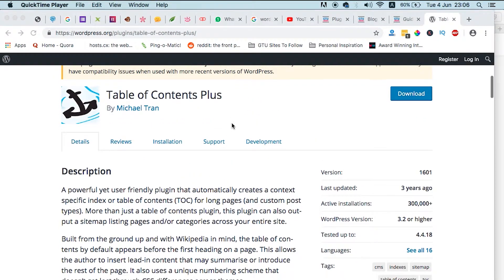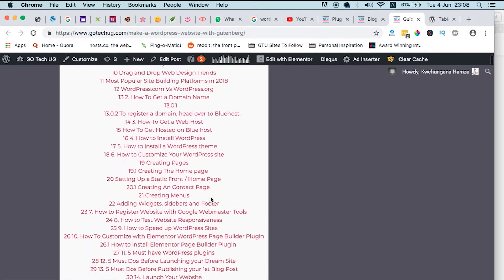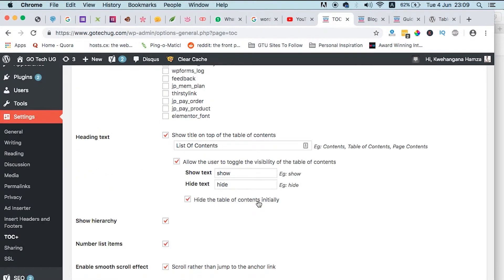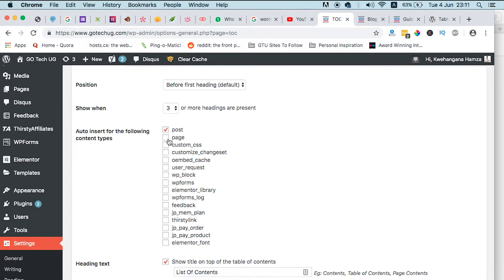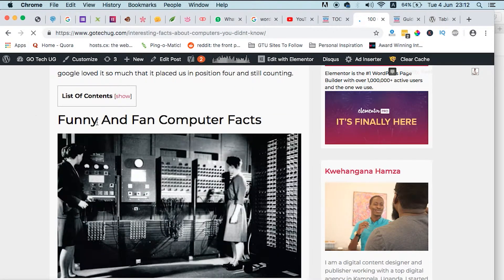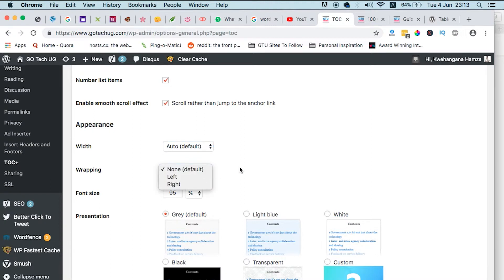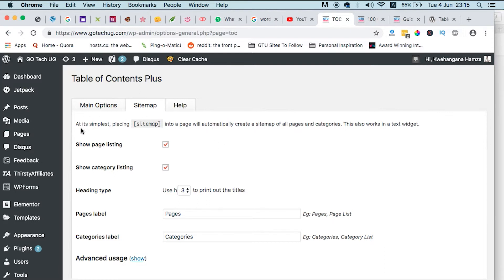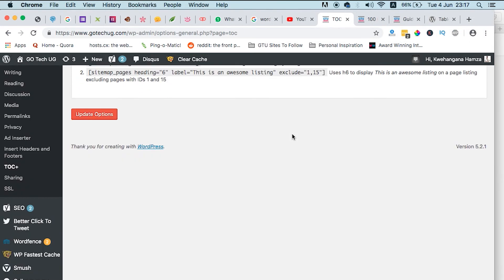Table Of Contents Plus WordPress Plugin Review (Best TOC Plugin?)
I’ve been using the table of contents plus WordPress plugin and with no doubt, it's been working for me perfectly out of the box.

Whether using it in the default WordPress editor or integrating it into a page builder or into a newly installed theme, this plugin has performed reasonably well.

So, could this be the best WordPress table of content plugin?

Well in this tutorial, i take you through some of the interesting things this plugin enables you to have. Including how i have been able to use it my blogs and its effectiveness.

Kwehangana Hamza
36869, Kampala